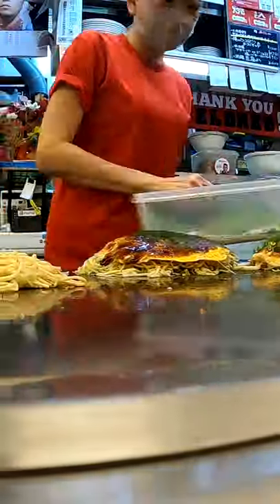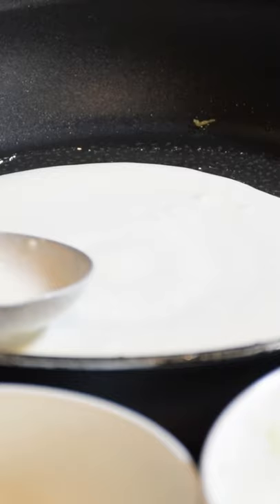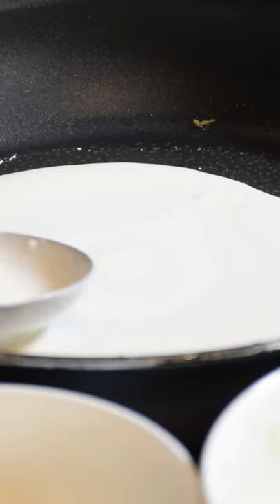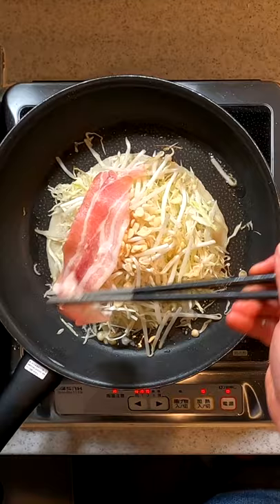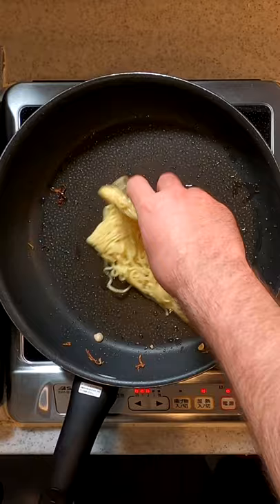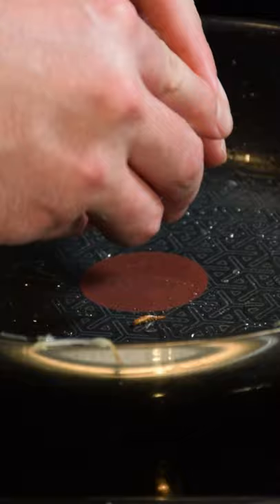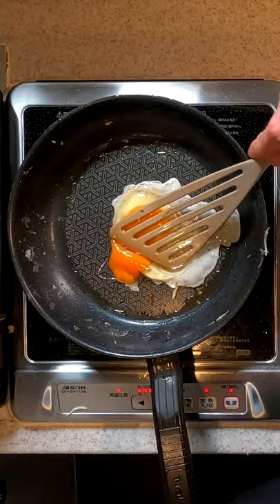Hiroshima Okonomiyaki at Home!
Hiroshima-style Okonomiyaki is a must try when visiting Hiroshima, I'll show you how to make it at home with two frying pans! It's layers of cabbage, bean sprouts, meat, stir-fired noodles stacked between a crepe and an omelet and usually cooked on a flat-top. It's topped with a sweet and tangy sauce, aonori seaweed flakes and green onions. Hope you give it a try!

Batter:
100 g of flour
200 ml of water

Sliced pork belly or seafood
½ cup of bean sprouts
1 cup of shredded cabbage
A sprinkle of agedama
1 pack of yakisoba noodles per okonomiyaki
Shio-kosho
1 egg per okonomiyaki

Okonomiyaki Sauce
Aonori (seaweed flakes)
Green onions